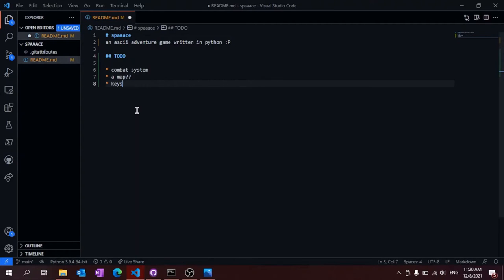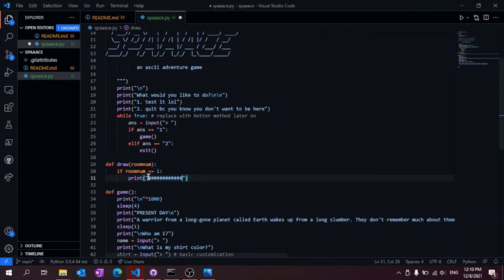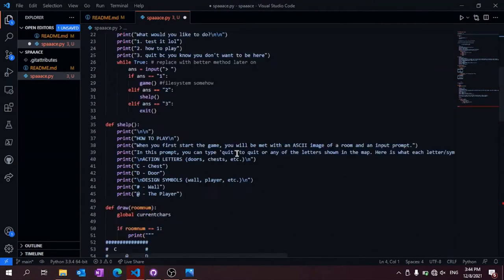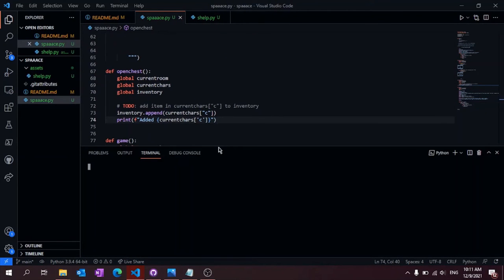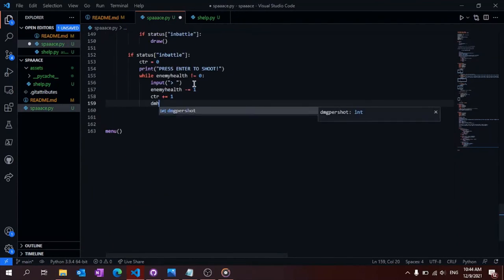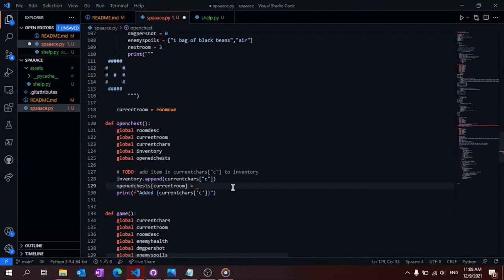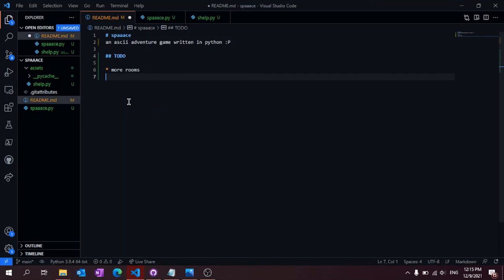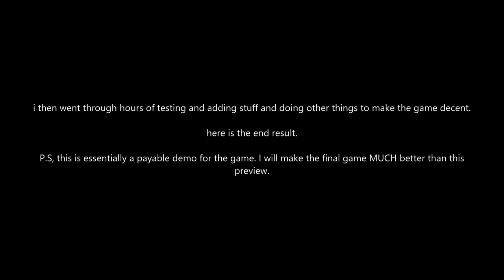spaaace - a dumb ascii adventure game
spaaace - a dumb ascii adventure game. (warning: this video is boring.)

hi, i'm nanobot567. i'm a teenager who decided to waste their time coding.